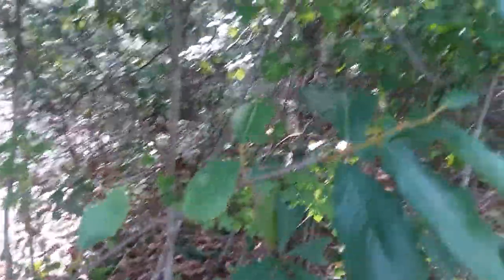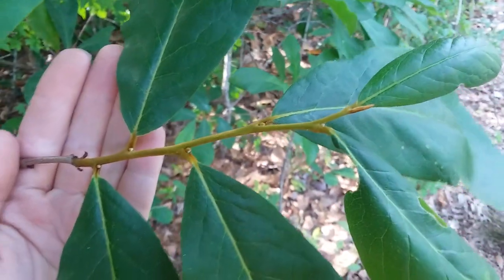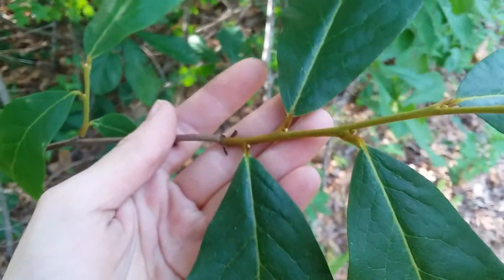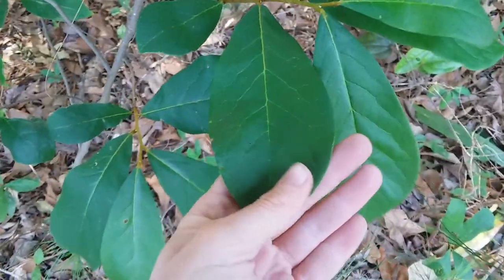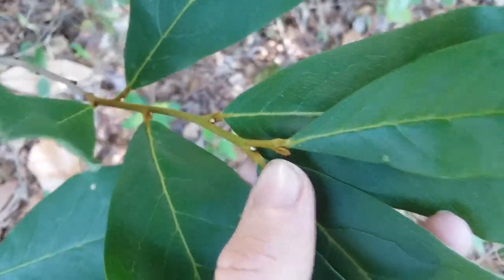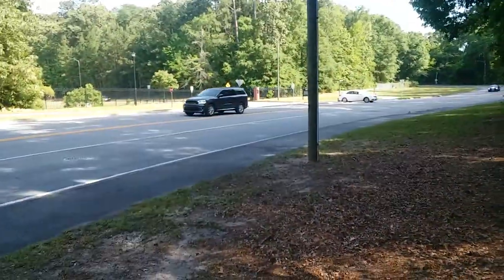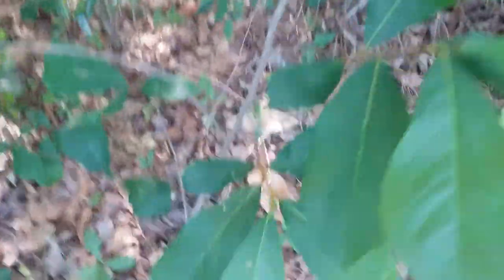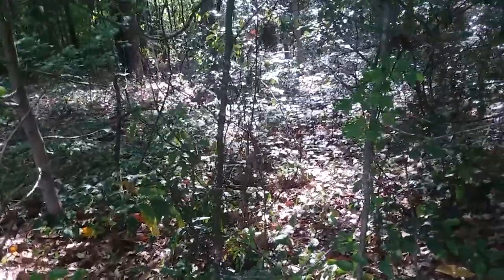Small Flower Pawpaw #1 April 28th 2022 Savannah Georgia